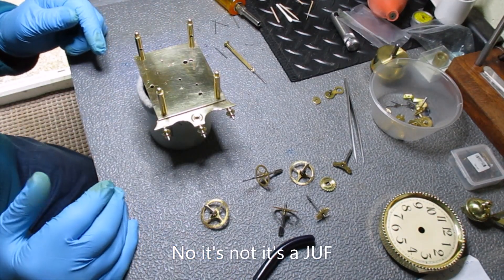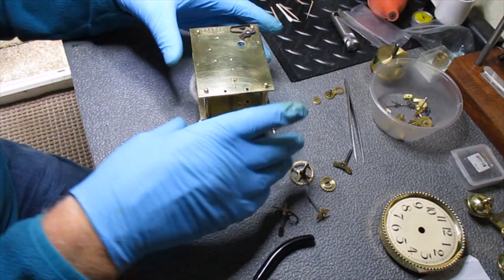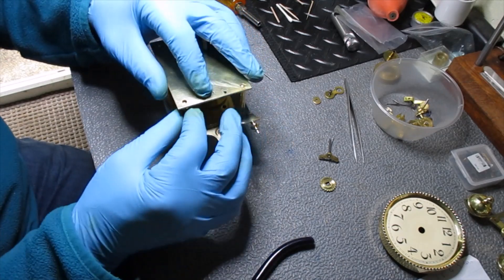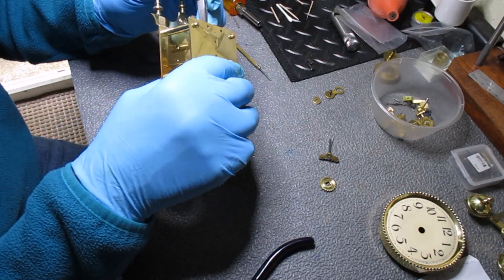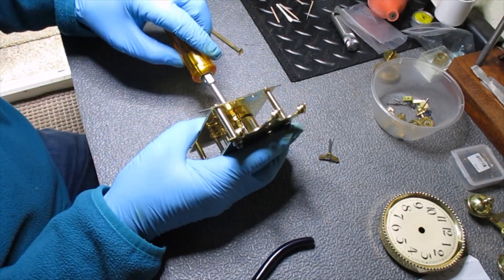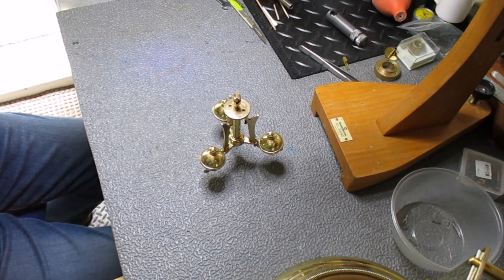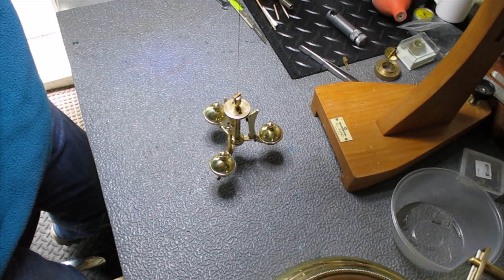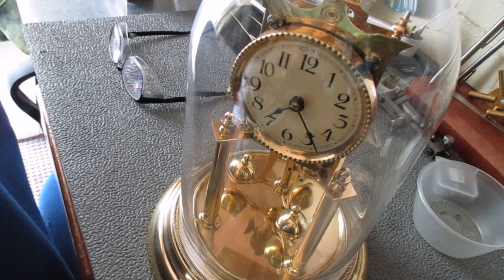How i check for friction on anniversary clock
Checking for friction and end shake on a JUF three ball anniversary clock also determine what torsion spring to use when unknown.